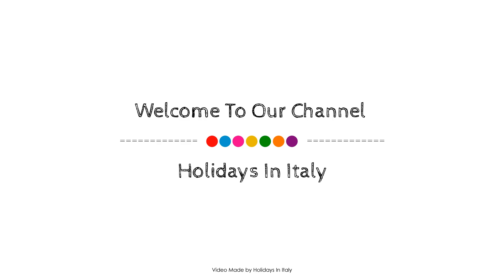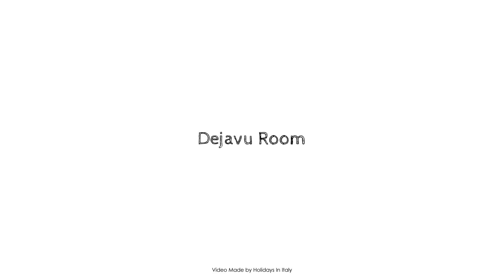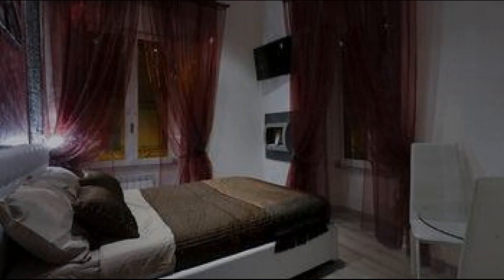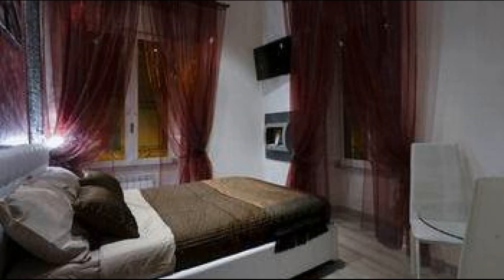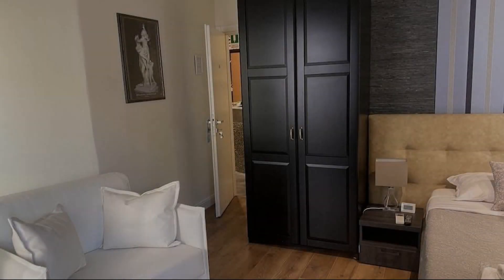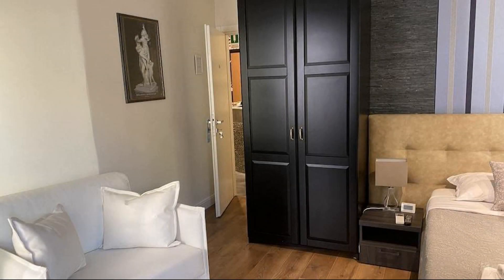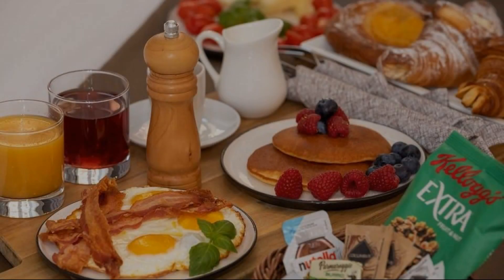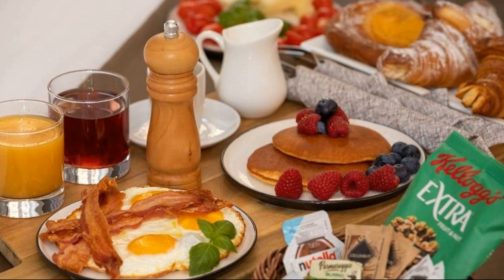Dejavu Room, Rome, Italy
Searching For
1. Dejavu Room - Rome
2. Dejavu Room - Rome Virtual Tour
3. Dejavu Room - Rome Rooms
4. Dejavu Room - Rome Amenities
5. Dejavu Room - Rome Videos
6. Dejavu Room - Rome Offers
7. Dejavu Room - Rome Deals
Audio Credit:
Track Title: Blank Slate
Artist: VYEN